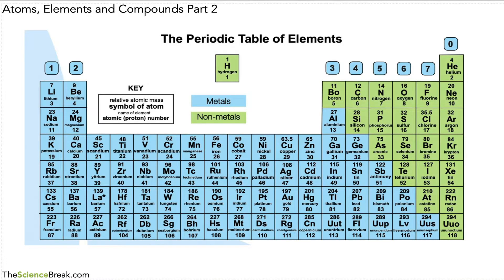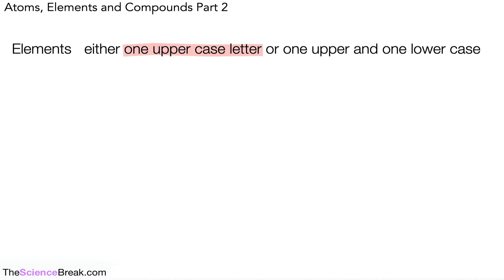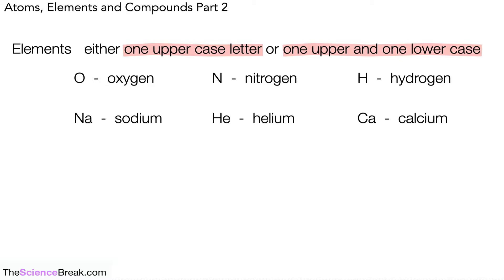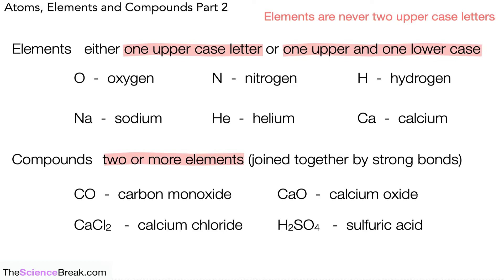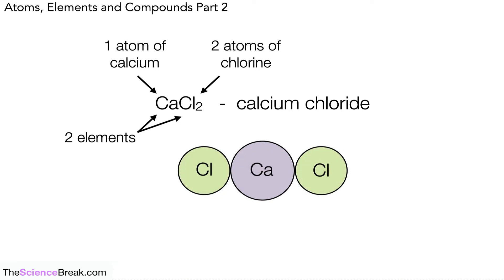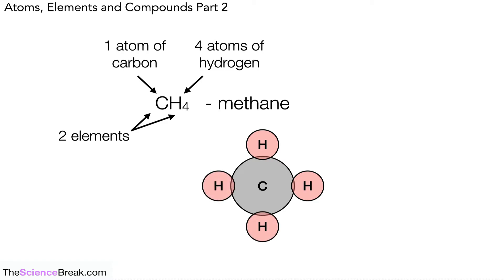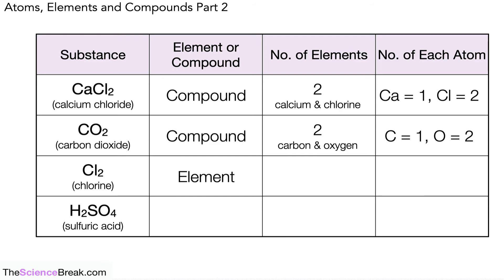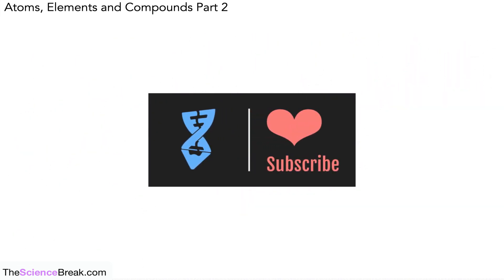Key Stage 3 Chemistry - Atoms, Elements and Compounds Part 2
How to write and recognise symbols for elements and compounds and how to work out the number of elements and atoms in a compound.